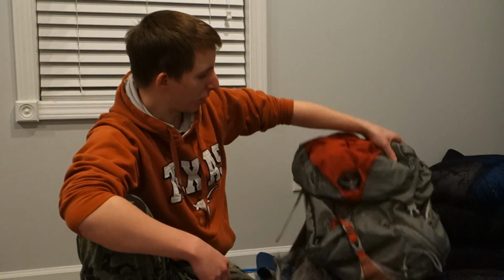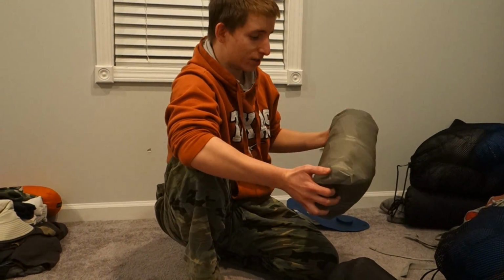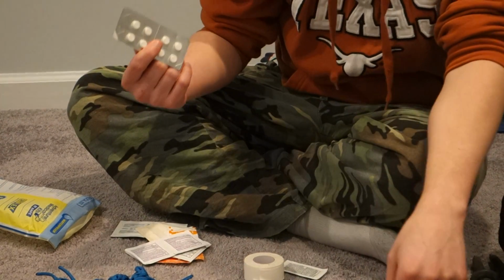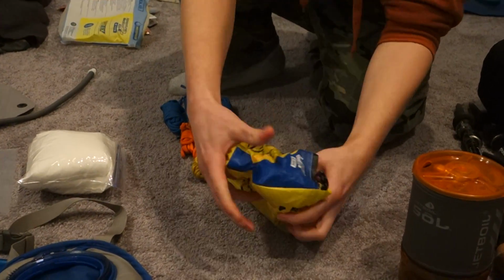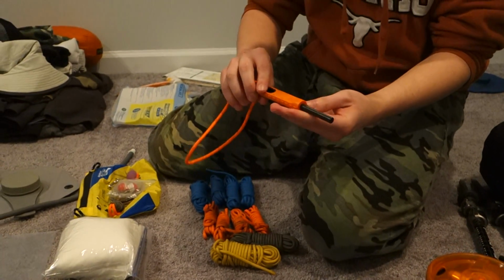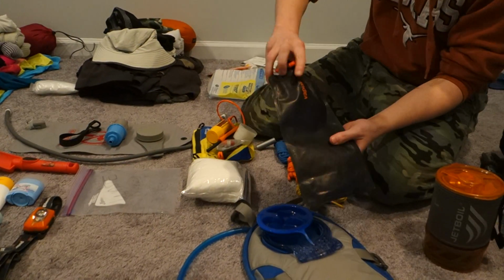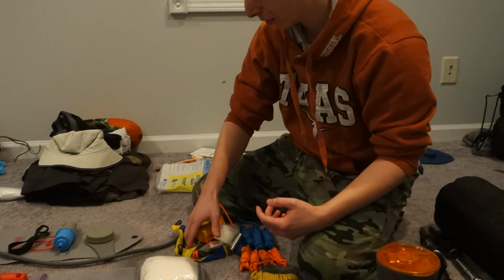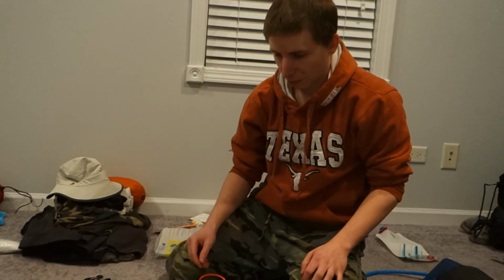Our Gear List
This is a basic guide for our backpacking trips. Next trip to Zion National Park.